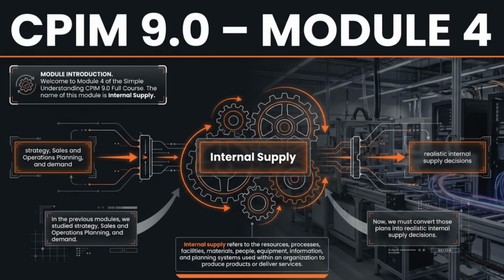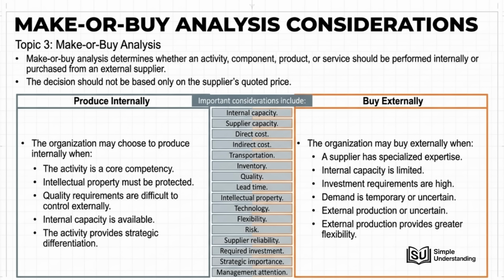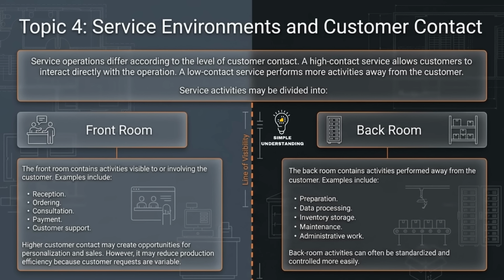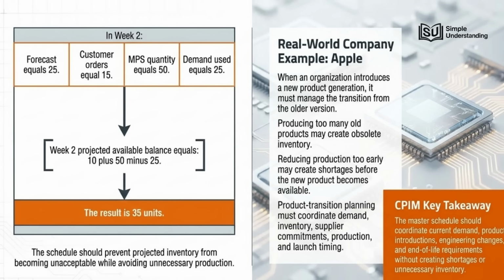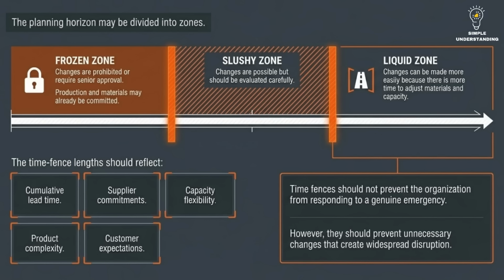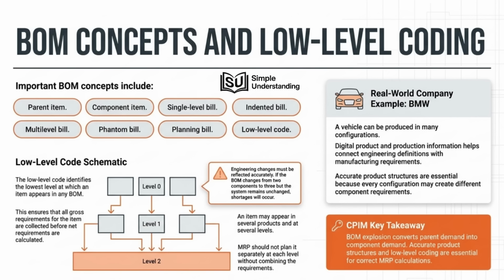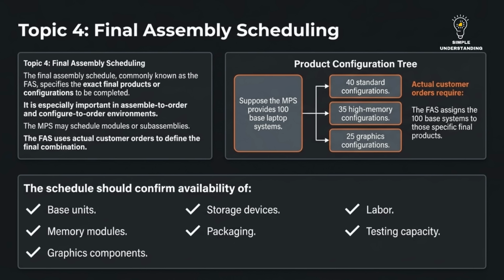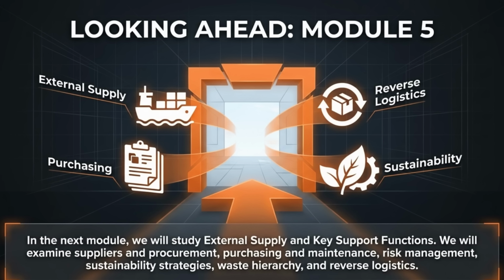CPIM 9.0 Module 4 Internal Supply | Full Course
In this lesson, you will learn Internal Supply, Master Scheduling, Material Requirements Planning, Capacity Planning, Order Promising, Final Assembly Scheduling, and Supply Disruption Management. Internal supply is one of the most important parts of supply chain planning because it converts strategy, demand, and aggregate plans into realistic production, material, capacity, inventory, and customer-order decisions.

📚Chapters Outline:
Module 4: Internal Supply
Section A: Functional and Operational Strategies (07:38)
Section B: Environments, Types, and Layouts (24:02)
Section C: Creating the Master Schedule (38:28)
Section D: Rough-Cut Capacity Planning and MPS Validation (52:16)
Section E: Using and Maintaining the Master Schedule (01:04:55)
Section F: Material Requirements Planning (01:18:11)
Section G: Capacity Requirements Planning, Order Promising, and Final Assembly Scheduling (01:31:28)
Section H: Changes and Supply Disruptions (01:43:31)

- Operations and supply strategy
- Technology in manufacturing and planning
- Make-or-buy and capacity decisions
- Production processes and facility layouts
- Service operations and customer contact
- Product life cycle and engineering changes
- Master production scheduling
- Bills of material and MRP
- Capacity planning and schedule control
- Risk, disruption, and recovery planning